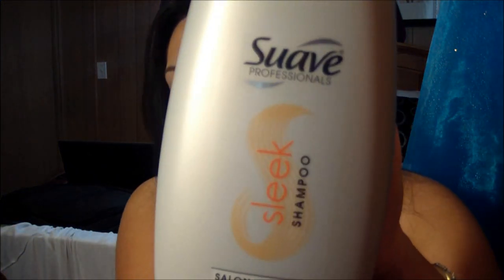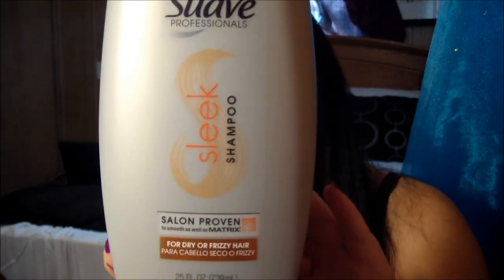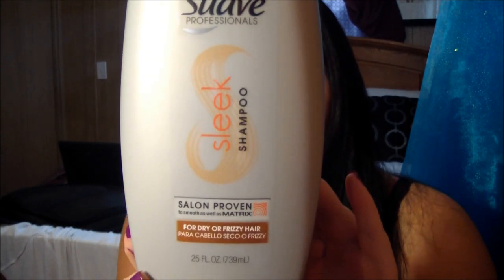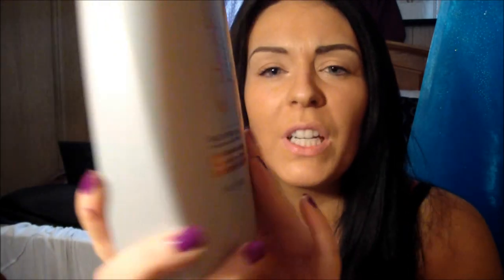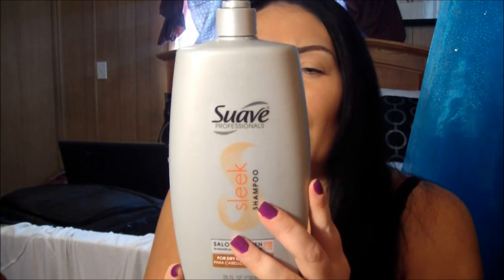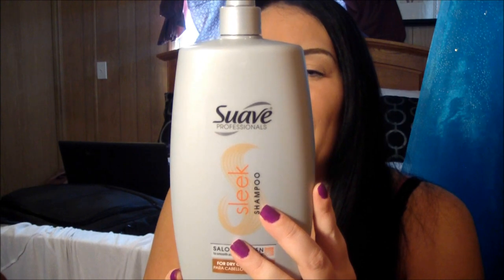MY NEW HAIR CARE PRODUCT(S) RAVE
--OPEN ME--
lol my thumbnail HAHA
I have tried so many shampoos and conditioners and I'm usually NEVER satisfied. While I was at Target I was browsing around sniffing and smelling shampoos. I was on a budget so i came across Suave professionals Shampoo and Conditioner, and I was like I guess I'll try it. I haven't used Suave in years,mainly because I was told it's bad for your hair yada yada. My hair is freshly dyed black I use Revlon. While using this NONE of my color has washed out. I can see it in the suds in other shampoos.. So watch the video and see what I REALLY LOVE

MATRIX INGREDIENTS - Found online on the back of a bottle pretty much the exact same ingredients. Couldn't find the list anywhere to copy and paste

MATRIX INGREDIENTS CONDITIONER
Aqua (Water) , Cetearyl Alcohol , Behentrimonium Chloride , Elaeis Guineensis Oil (Palm Oil) , Glycerin , Fragrance , Methylparaben , Stearamidopropyl Dimethylamine , Butyrospermum Parkii Butter (Shea Butter) , Benzyl Salicylate , Citric Acid , Chlorhexidine Dihydrochloride , Hexyl Cinnamal , Butylphenyl Methylpropional , 2-Oleamido-1,3-Octadecanediol

FTC: all items were purchased by me all thoughts are my own